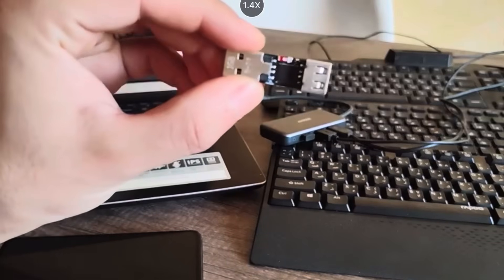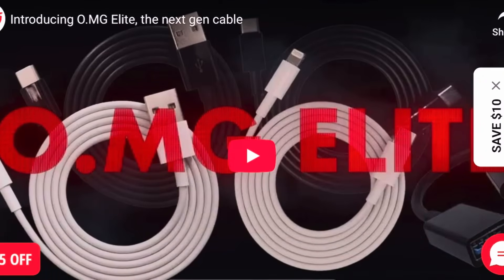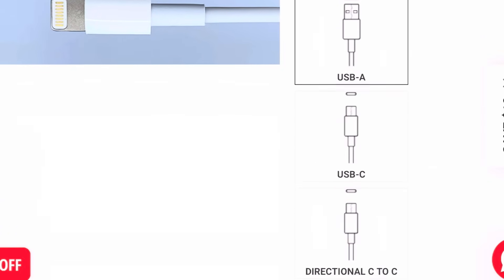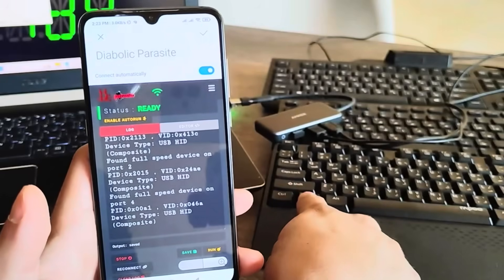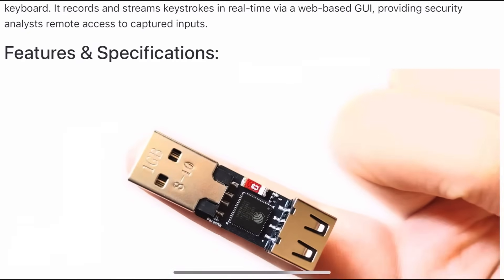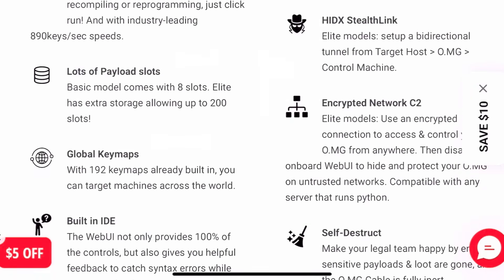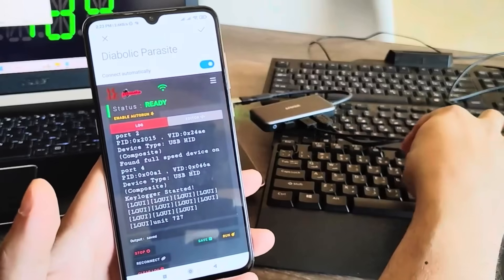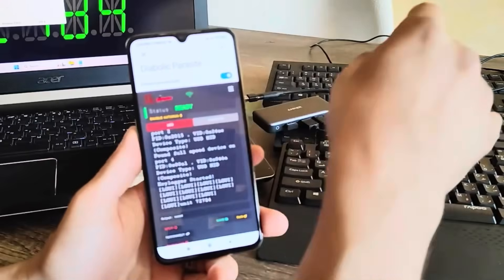Affordable Ghost Tech? Diabolic Parasite vs OMG Cable! (Price Rumors)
The Diabolic Parasite is a new cybersecurity tool that brings advanced stealth capabilities to a much lower price point. In this video, I compare it to the well-established OMG Cable by Hak5 and explain why the Parasite could be a strong alternative for red teamers, pentesters, and cybersecurity professionals looking for discreet hardware solutions.

We’ll cover the design, stealth potential, use cases, and overall value of both devices — and why the Diabolic Parasite could be an important addition to modern security toolkits.

Diabolic Parasite ￼

Hak5 OMG Cable